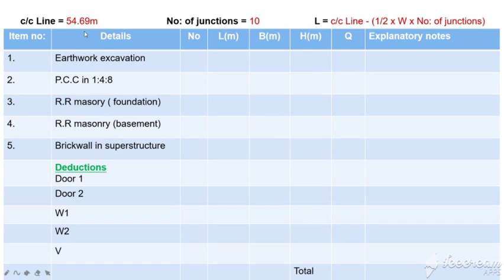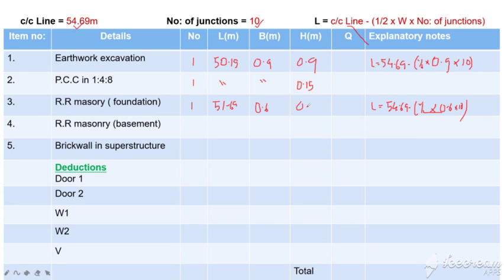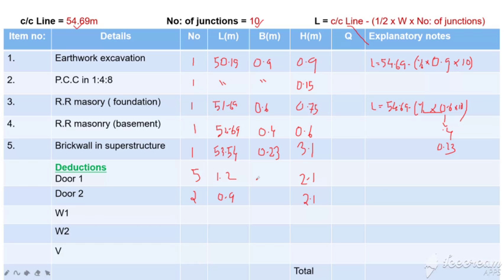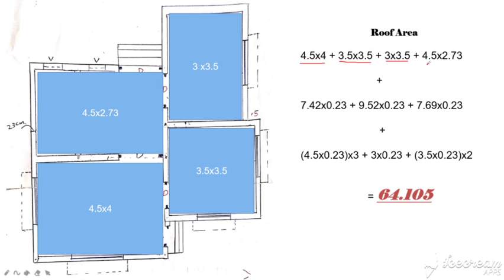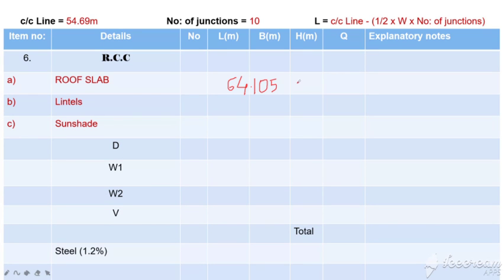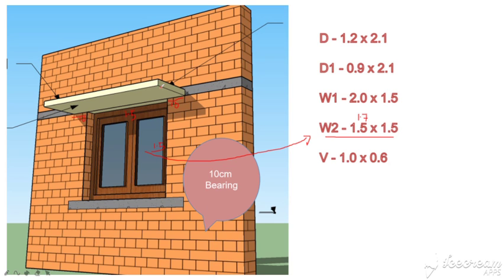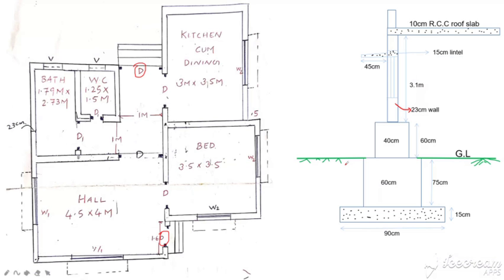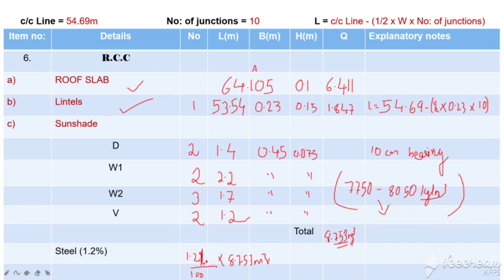QSV - IMPORTANT QUESTIONS (MODULE 3) : LECTURE 4;- ESTIMATION OF RESIDENTIAL BUILDING -PART 2